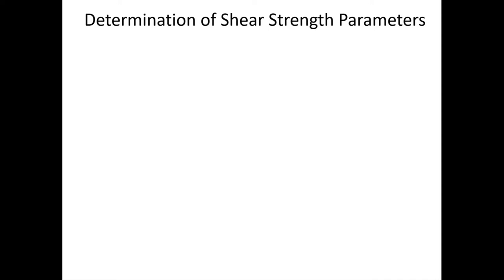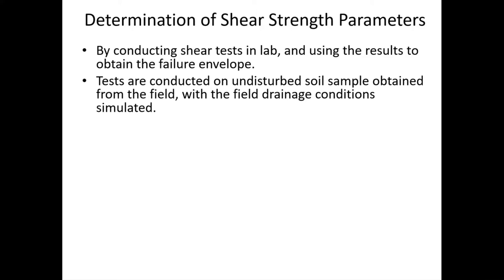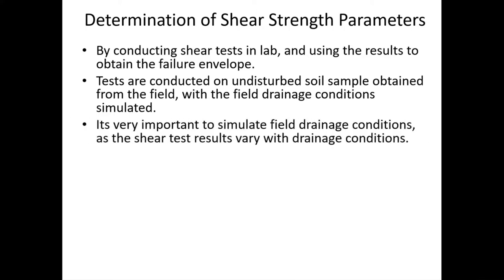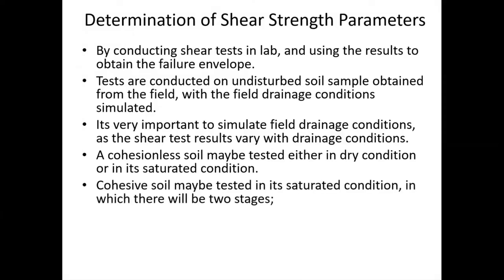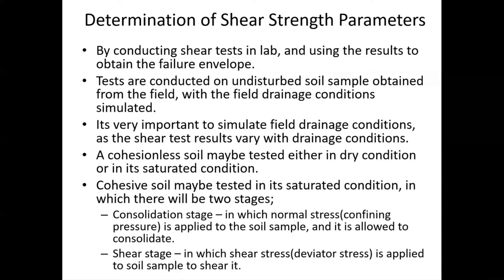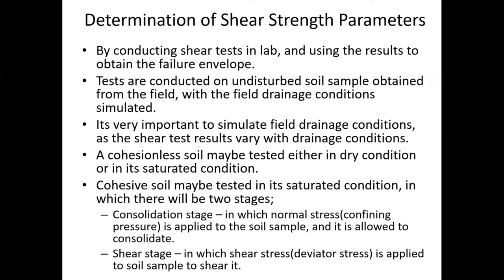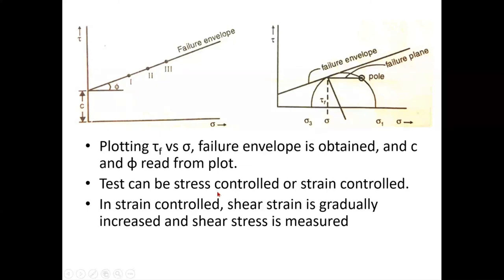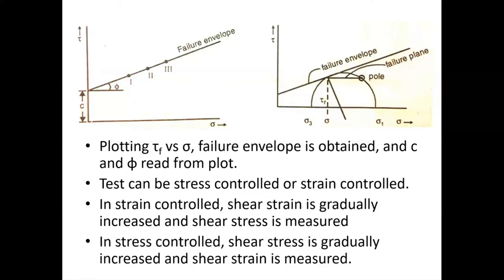Geotechnical Engineering: Lecture 5: Tests for Shear Strength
Basic Geotechnical Engineering for UG Civil Engineering